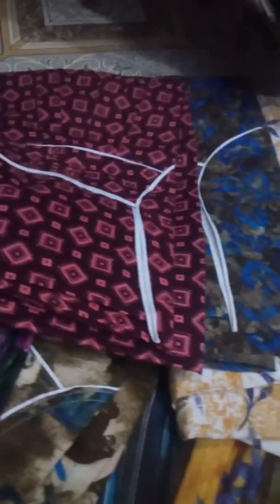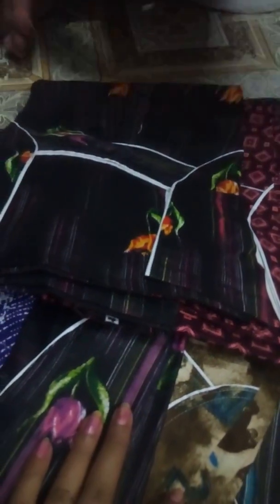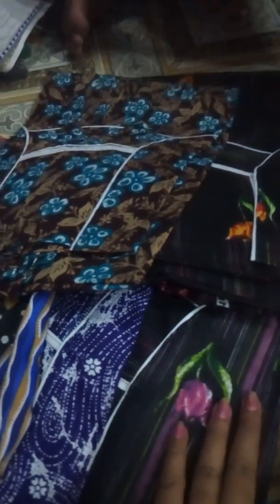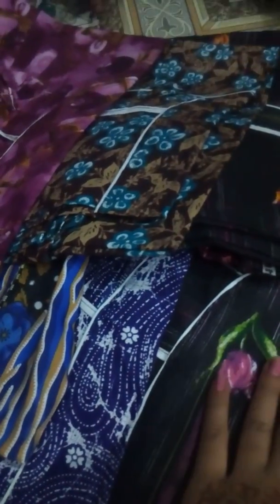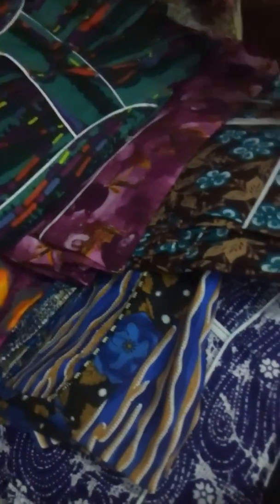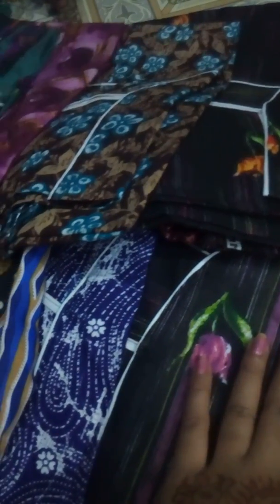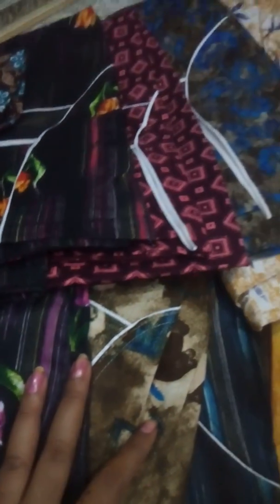Top most beautiful nightyes,and mother nightys !!!